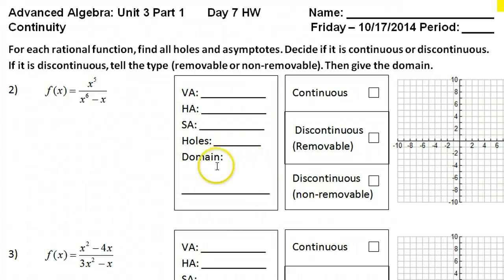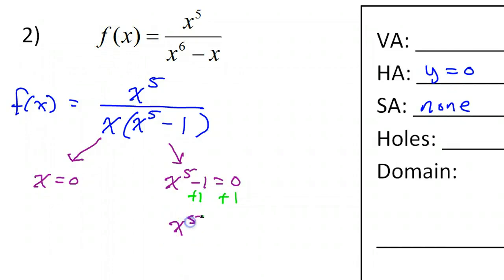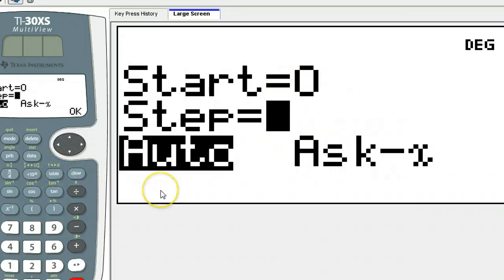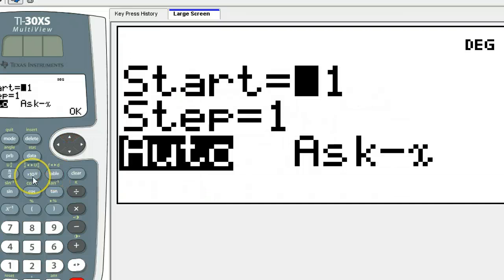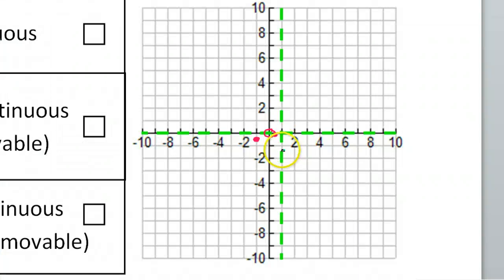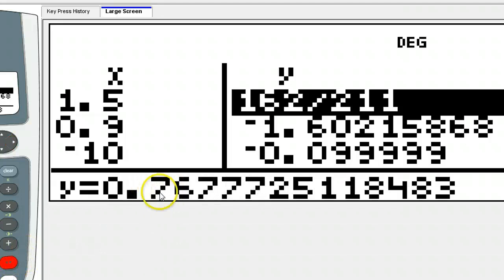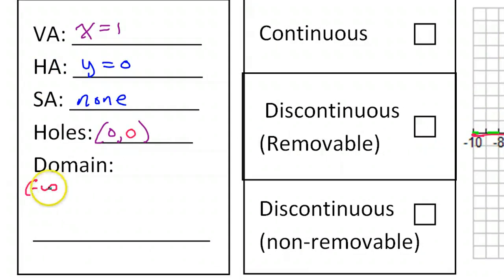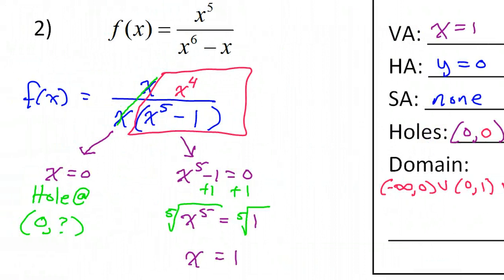Day 7 HW #2 Graphing Rational Functions